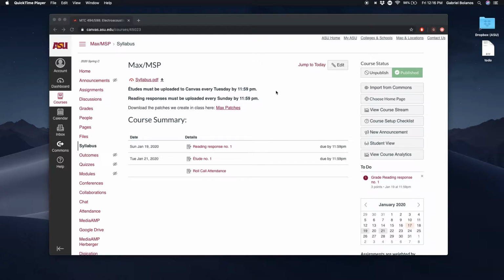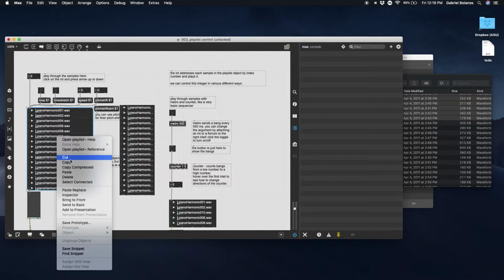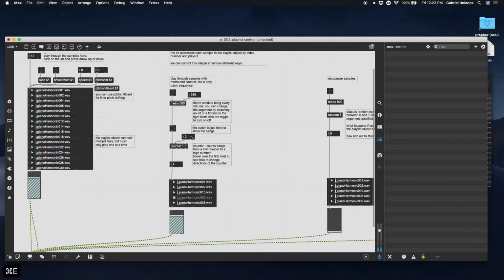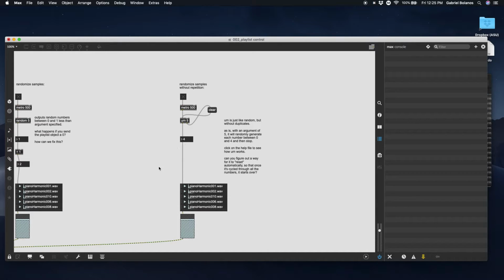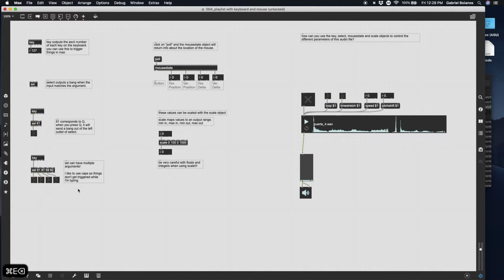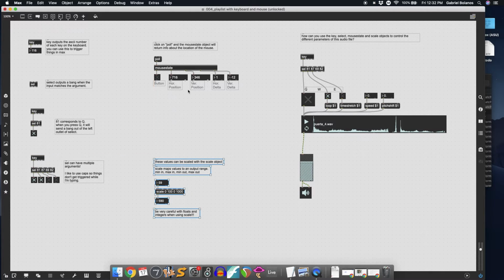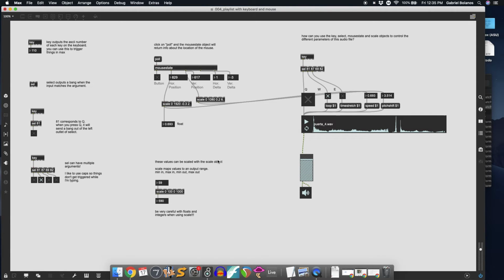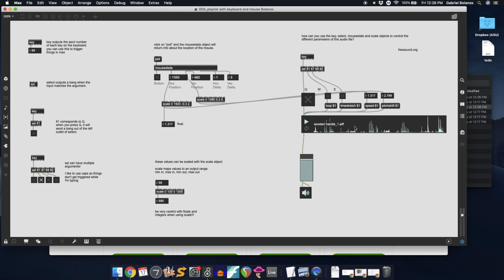Electroacoustic Music with Max/MSP Week 1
This is a quick review of our patch from Jan 17th: the playlist object, key, select, mousestate and scale.